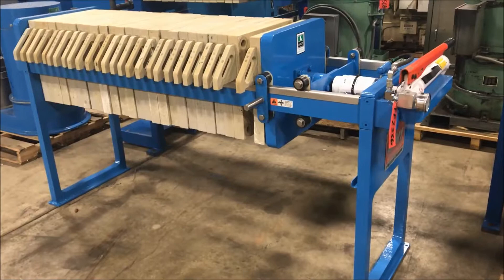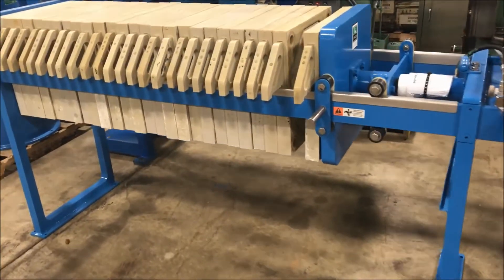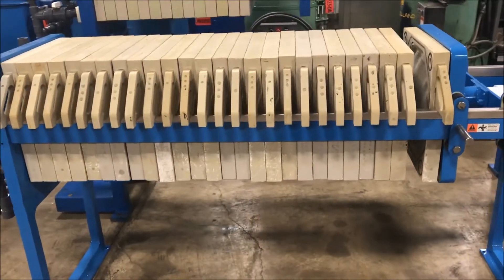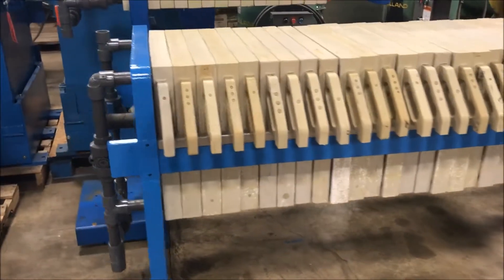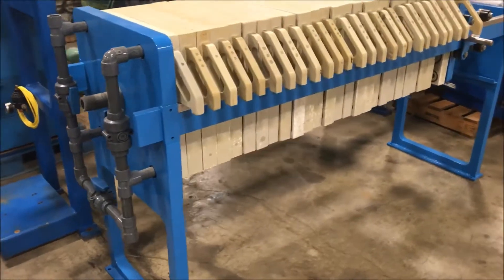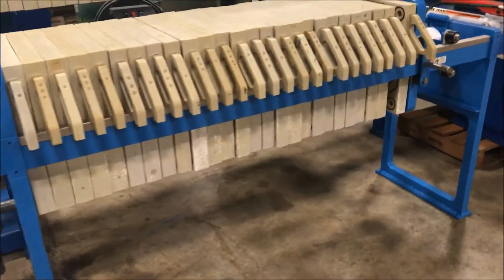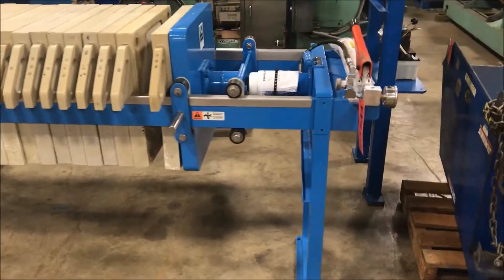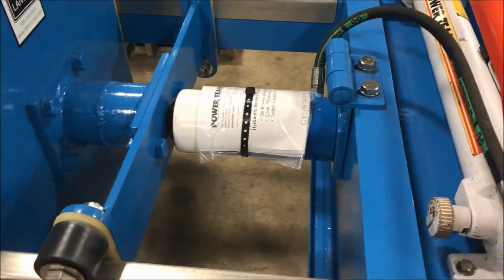JWI 4 Cu Ft Manual Hydraulic Filter Press FP2336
Manufacturer JWI
Cu.Ft. 4.00
Gasketed
Style Manual Hydraulic
Plate Shifter No
Estimated Weight is 1,600 lbs. 20" Leg Extensions. New Hydraulic Cylinder.

Lanco LLC
665 10 Mile NW